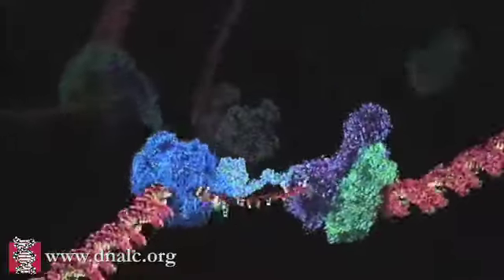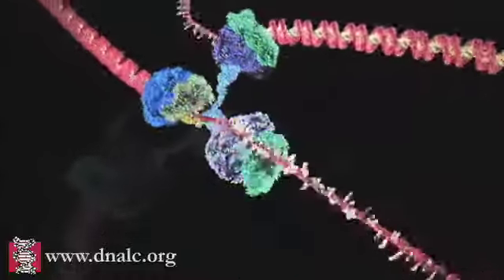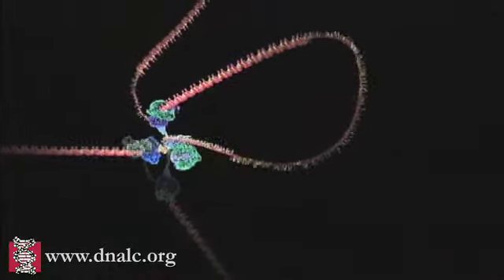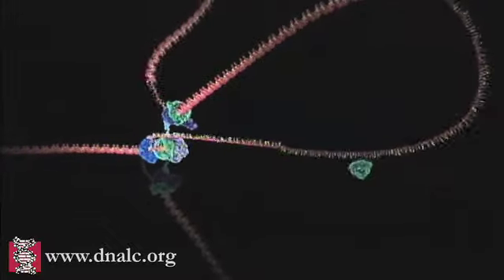DNA Replication Animation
Animation of DNA Replication